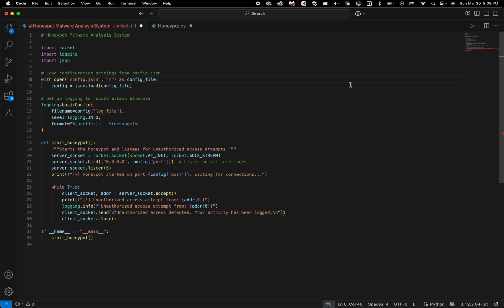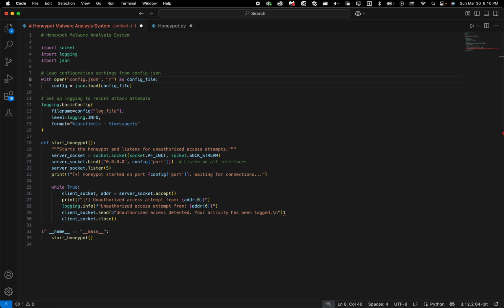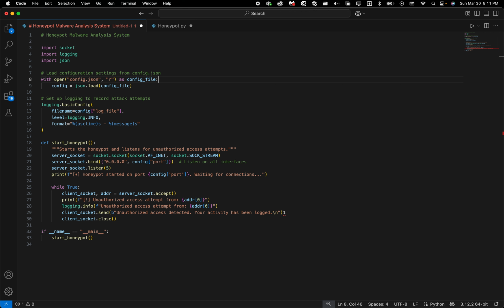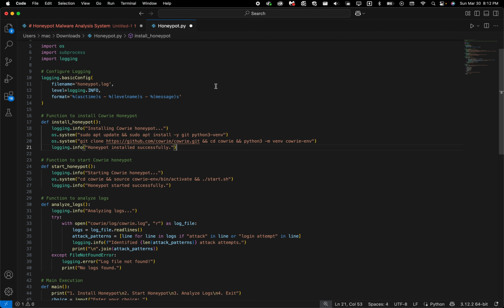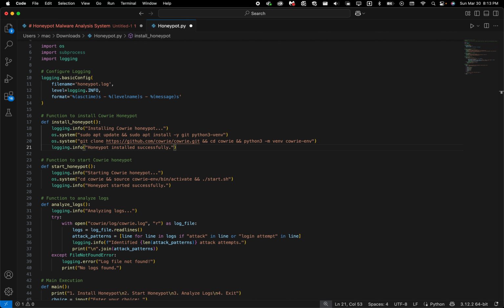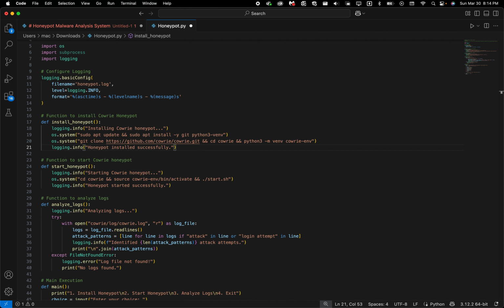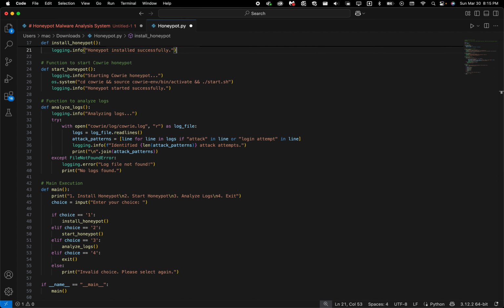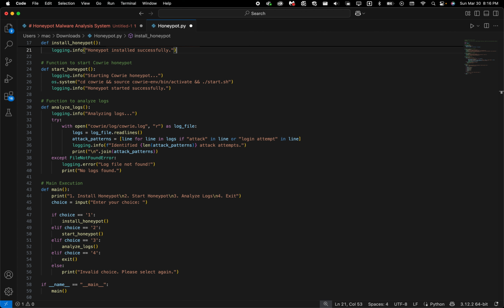Honeypot Code Walkthrough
Welcome to this detailed code walkthrough of the Honeypot Malware Analysis System! In this video, I’ll guide you through the source code, explain key components, and demonstrate how this honeypot detects and logs unauthorized access attempts. 🚀